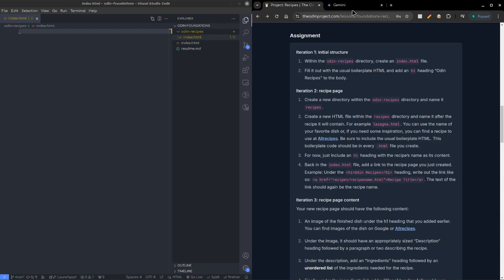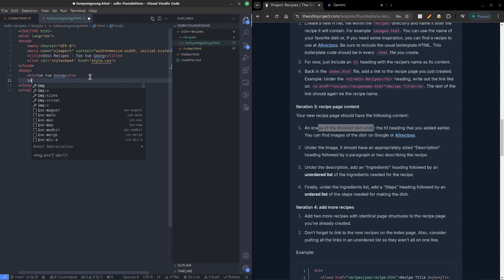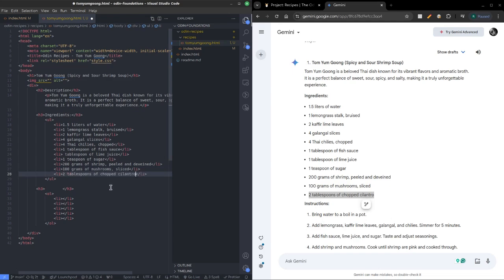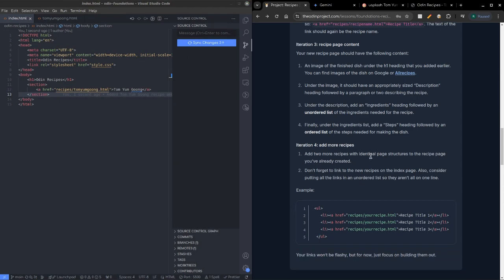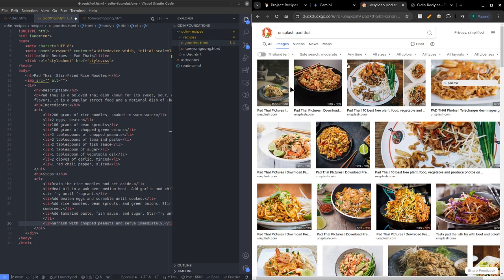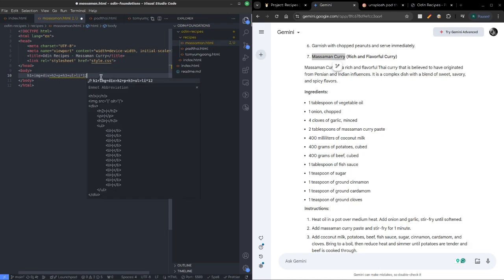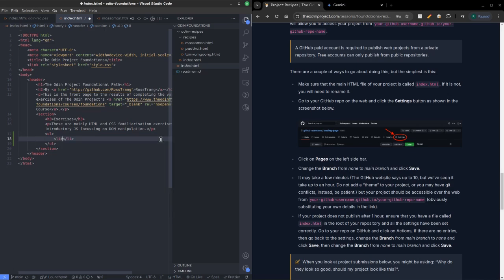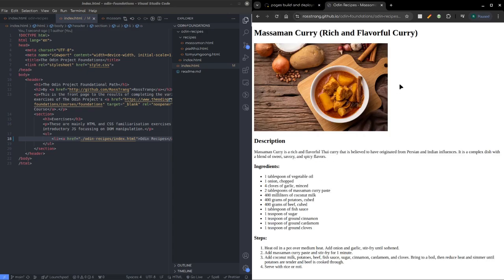The Odin Project - Recipes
The Odin Project - Foundations Course - Recipes.

This is the first of the practical assignments when working through the foundational material of The Odin Project.

This assignment is only using HTML. Gemini AI was beneficial in providing ready-to-use content and the built-in Emmet of VS Code makes repeating templates a breeze.

- The hosting on Git Pages issue was resolved by being more explicit in the relative path.
- I have also noticed that I missed a measurement during the c/p actions.
- I don't know why I went with "carat" instead of "caret".